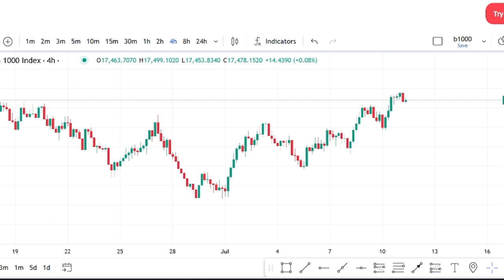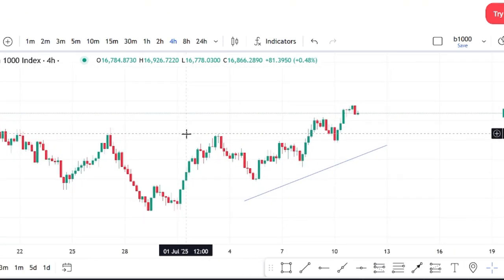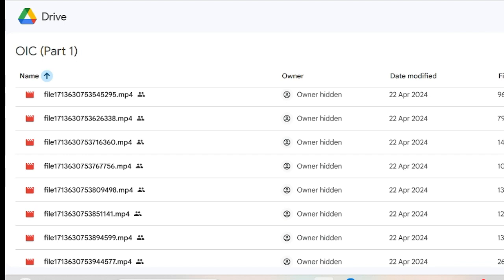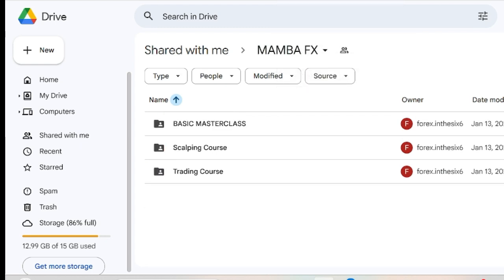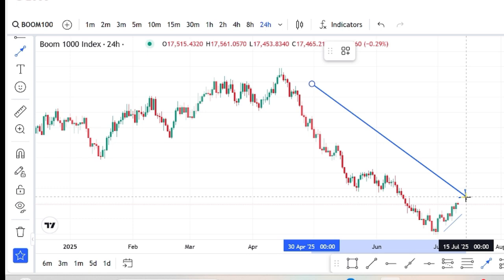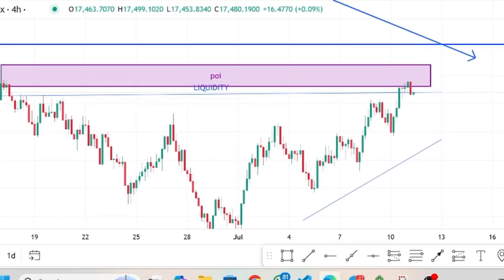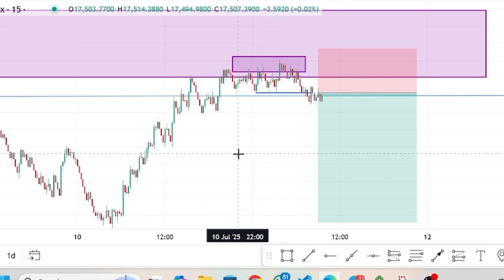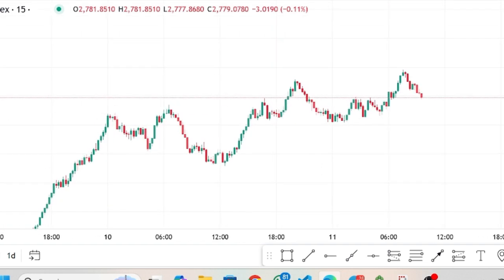The TRUTH About Liquidity Breaks No One Tells You (Forex Entry Hack!)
In this video, I reveal a powerful Forex strategy based on liquidity breaks – a secret smart money concept that institutions use to trap retail traders and drive price.

You'll learn:
✅ What liquidity is and how it moves
✅ How to identify liquidity pools
✅ Where breakouts actually begin
✅ The perfect entry technique after a liquidity sweep
✅ LIVE chart examples with 1:3+ risk-reward setups

Whether you're a beginner or advanced trader, this is a game-changer for your trading plan!